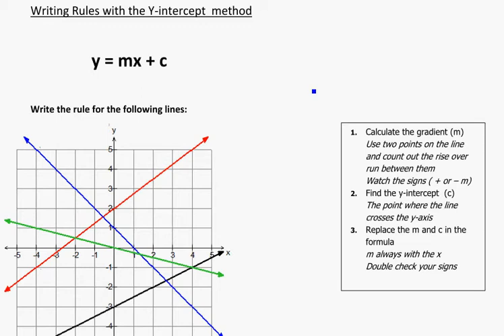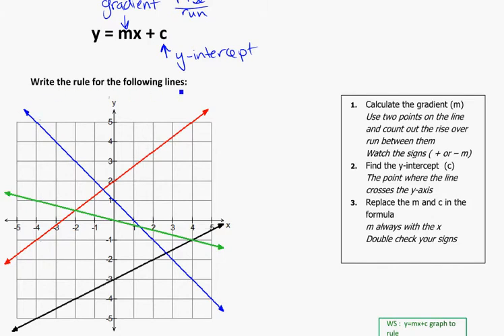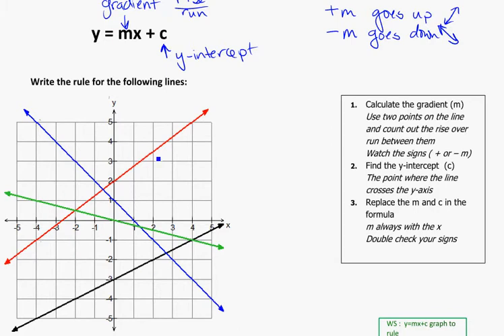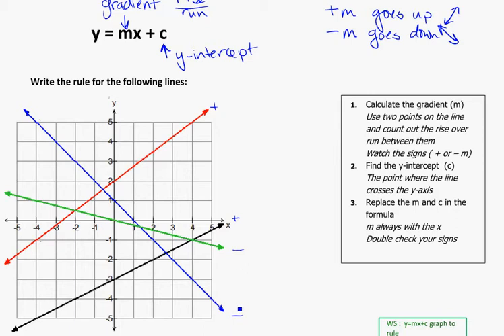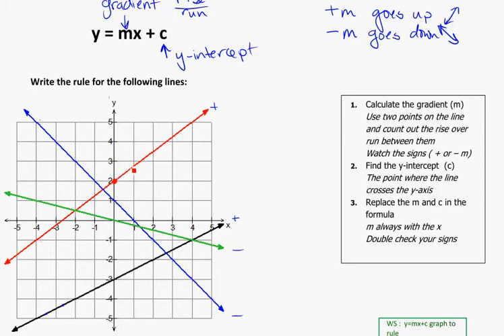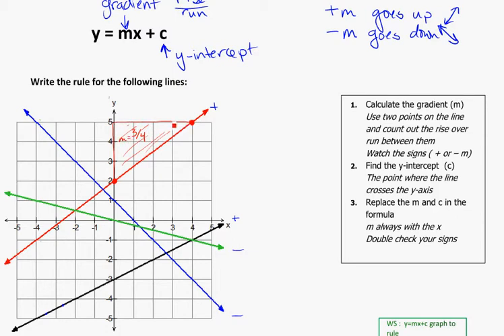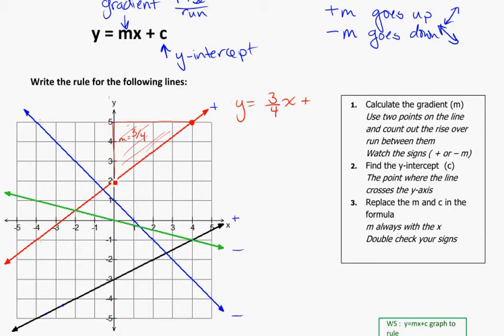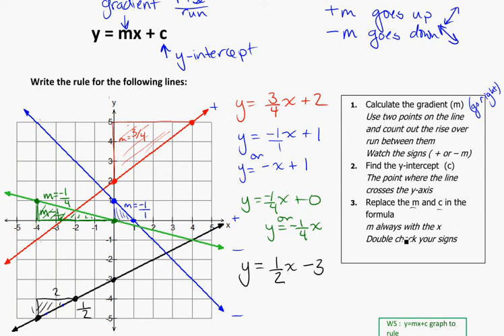yr 9 y=mx+c graph to rule